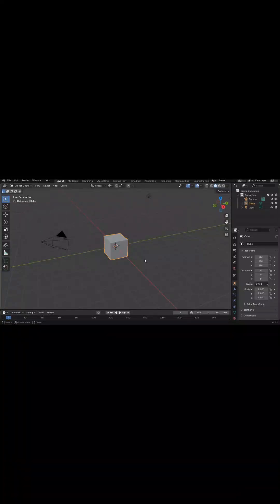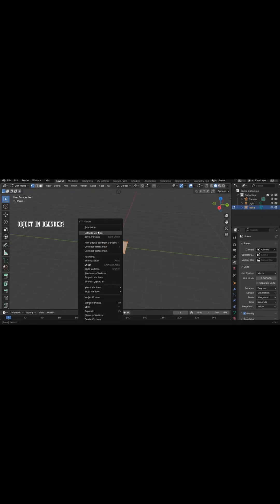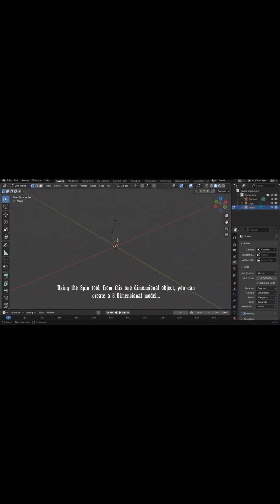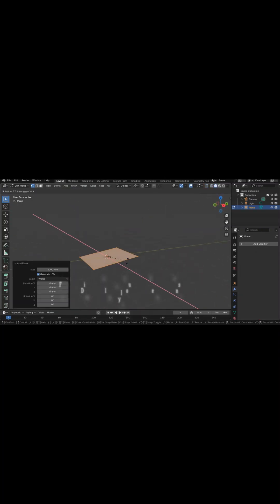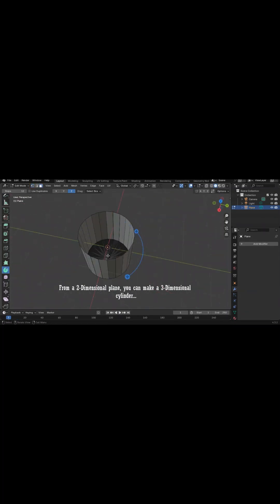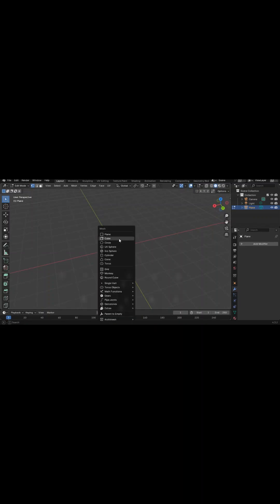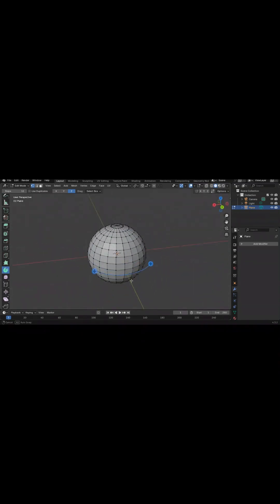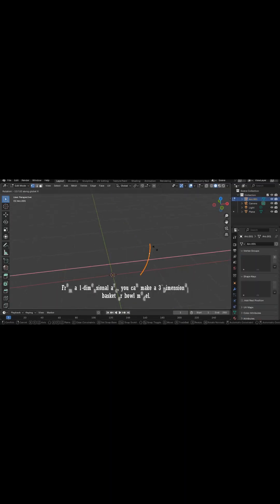How to create 3-Dimensional Models from 1-dimensional objects in Blender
This is a tutorial video on how to use the "Spin" tool to easily convert a 1 or 2-Dimensional object into a 3-Dimensional Model.
[USE THIS METHOD TO MODEL A HARD SURFACE FROM A REFERENCE IMAGE]
Click the link above☝️to watch our previous video tutorial on modeling from a reference image.

Click the links below to watch some of our previous tutorial videos👇

[CONVERT YOUR 2D PLAN IN AUTOCAD INTO A 3D MODEL IN BLENDER]

[QUICK AND EASY METHODS for TWISTING the GEOMETRY of an Object in BLENDER]

[Learn how to model objects around a Curve in Blender]

[Learn how to model a Laundry Basket in Blender]

[Learn how to Model a Drill thread in Blender]

[Learn how to Model a Tumbler in Blender]

[Learn how to use the UV unwarp tool to make simple photorealistic textures in blender]
list=PLmAMRg6X2S2zxWH4cQhPwENMWony21V4L